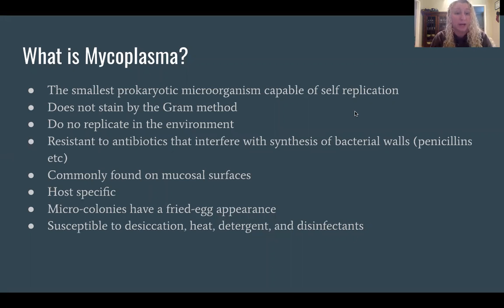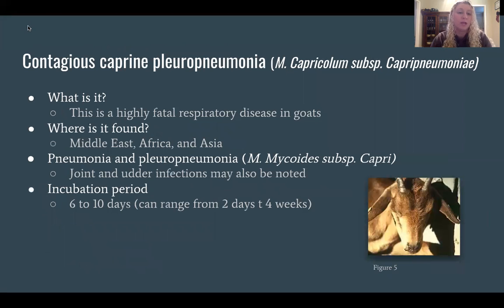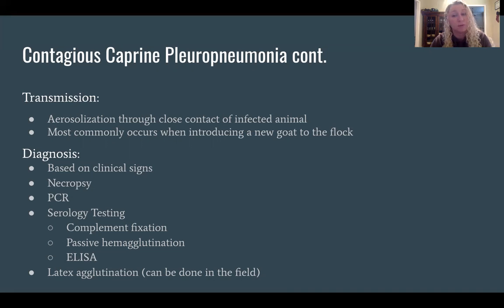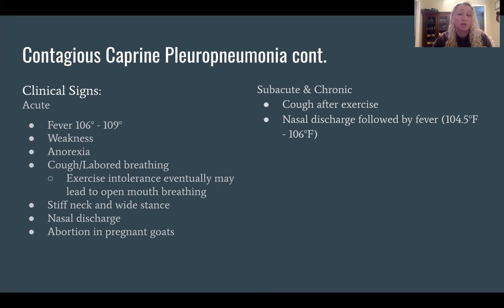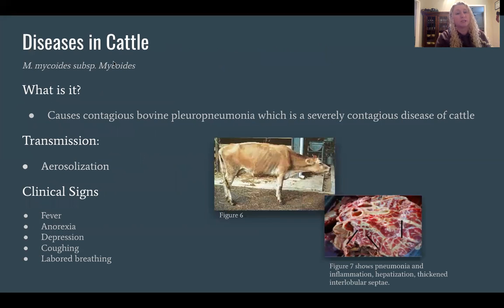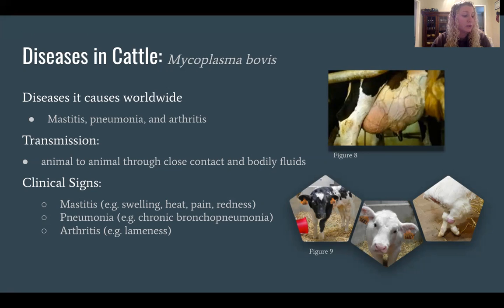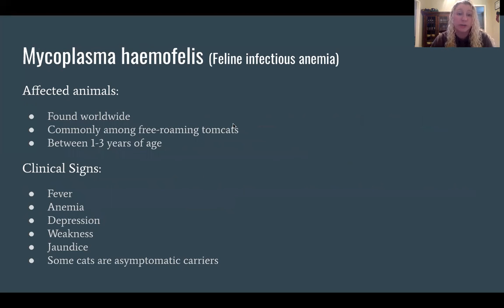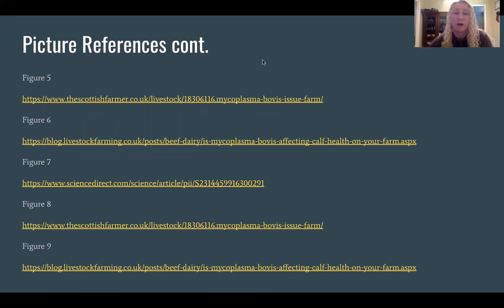Microbiology Final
Mycoplasma power point.